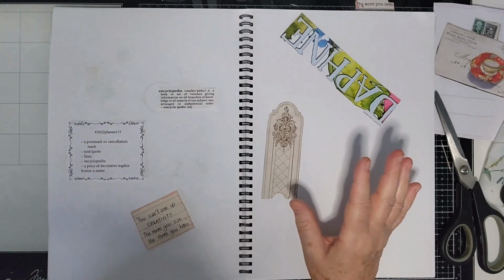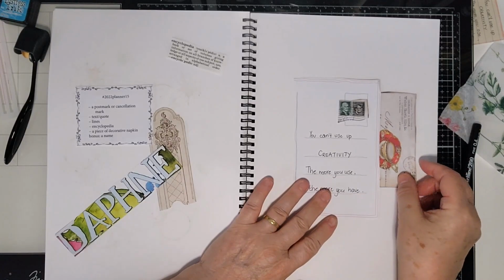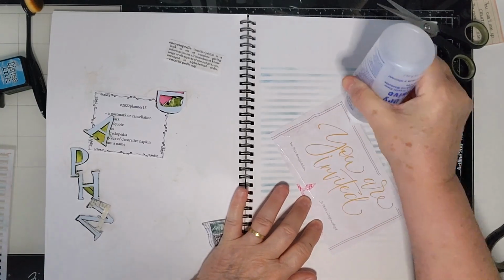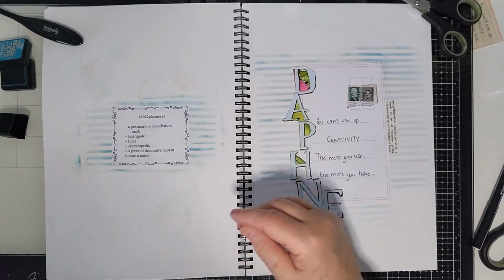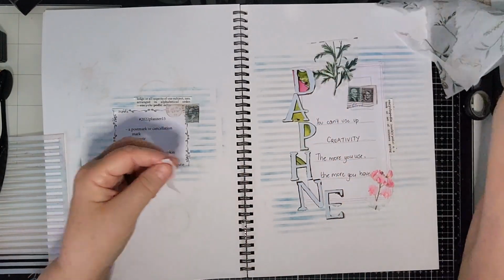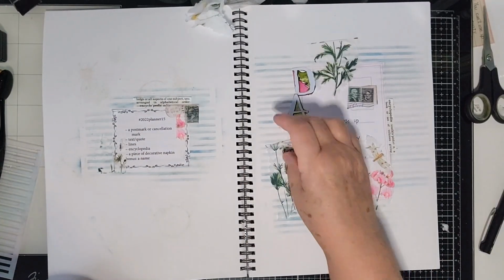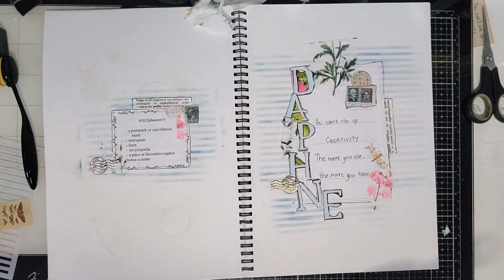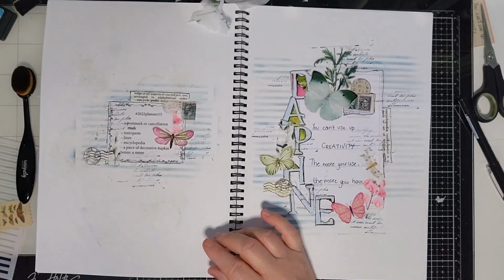Margarete Miller challenge wk15 .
I hope you join me this week with this challenge which I found challenging. The prompts come from Margarete Miller cwp planner challenge which goes for 52 weeks of the year. You can buy the prompts at her Etsy store as it's never to late to join.